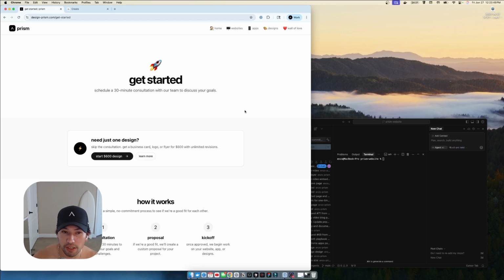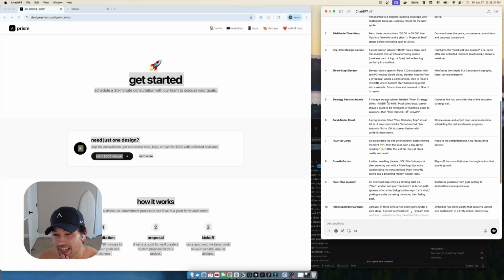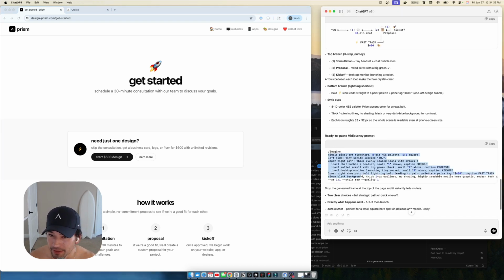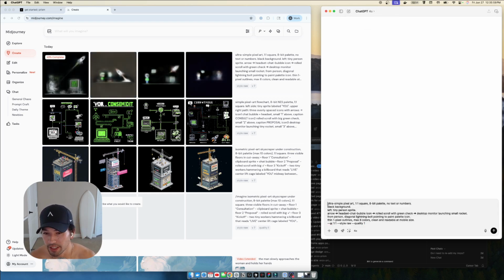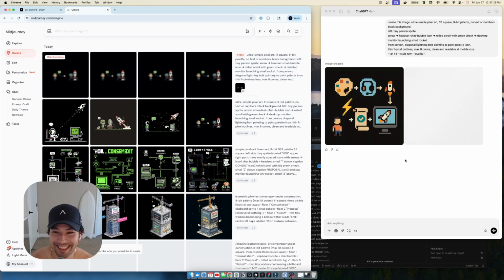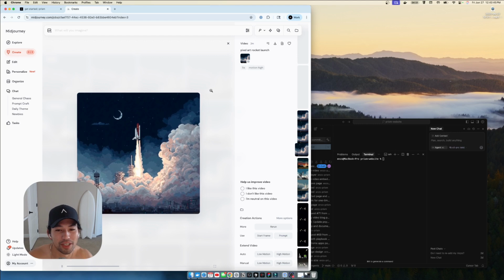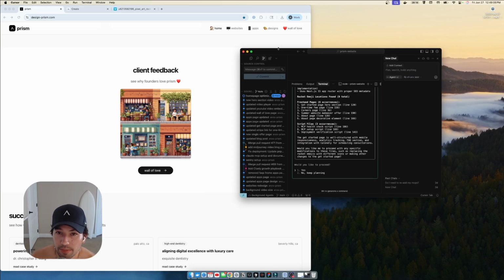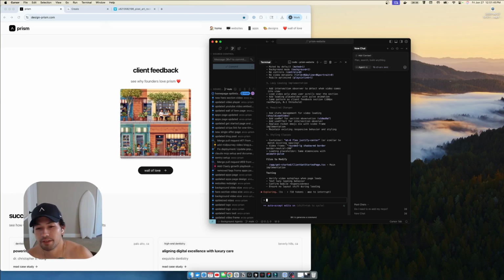website hero section design with midjourney video (feat: cursor, claude code, o3)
video chapters:
00:00 – Introduction & Tool Stack Overview
00:00:28 – Get Started Page Goals
00:01:29 – Using MidJourney Video for Minimalist Flair
00:01:55 – Brainstorming Animation Ideas with GPT
00:02:28 – Generating 10 Pixel-Art Concepts
00:03:23 – Selecting the Top Concept
00:04:19 – Refining the Prompt for MidJourney
00:05:21 – First Image Generation Attempt
00:06:34 – Iterating with Static Image & GPT Images
00:08:09 – Choosing Final Image & Starting Video Render
00:10:10 – Reviewing Video Renders & Final Pick
00:12:19 – Uploading to Vimeo & Integration Setup
00:13:52 – Coding Replacement with Claude Code
00:15:52 – Deploying to GitHub & Vercel Build
00:16:29 – Live Site Demo & Mobile Check
00:17:31 – Fine-Tuning Loop & Wrap-Up